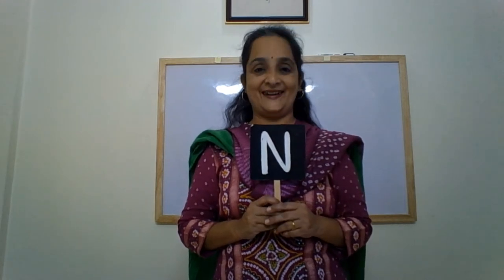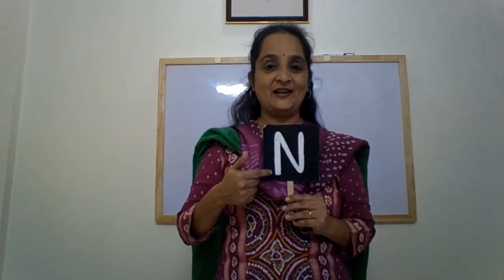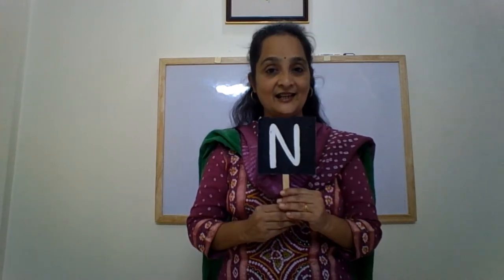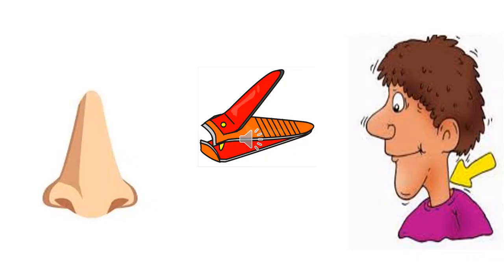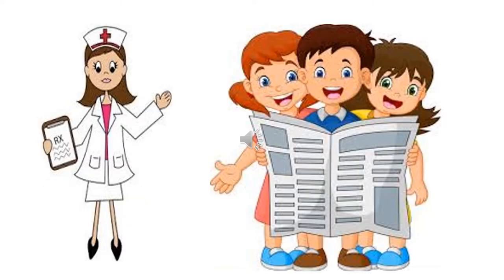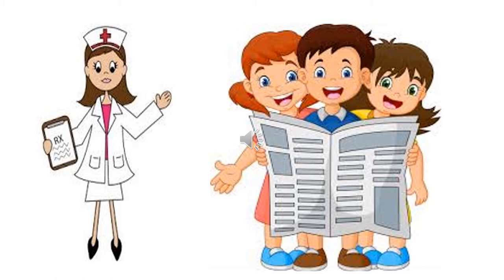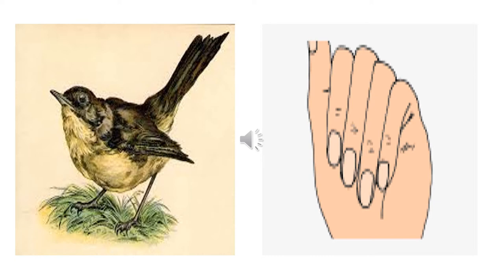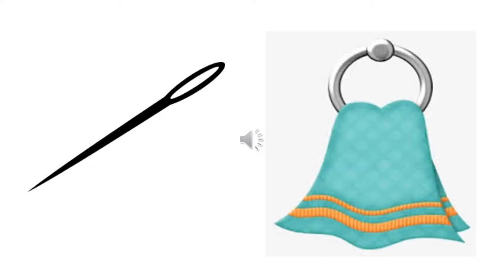The Orbis School - English - Nursery - Introduction of the letter N